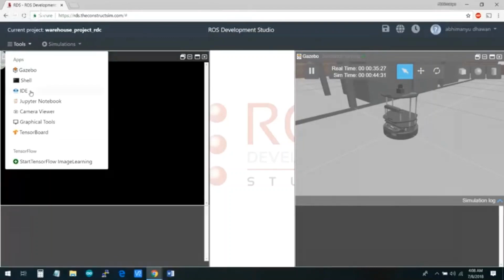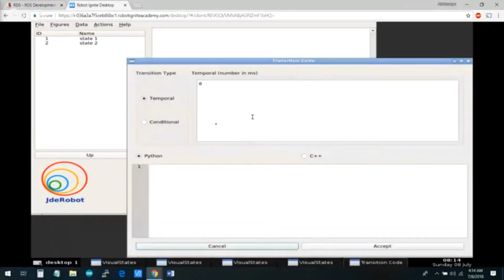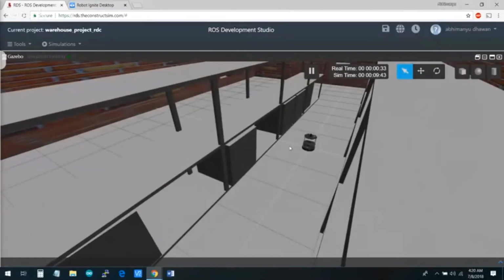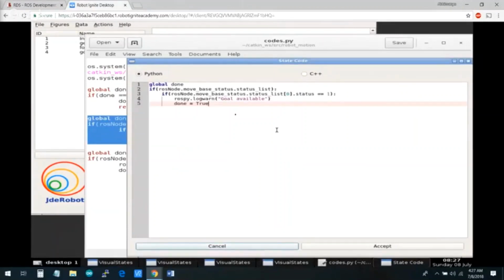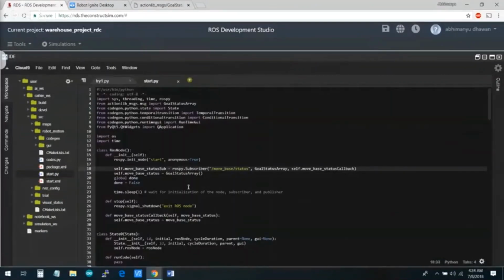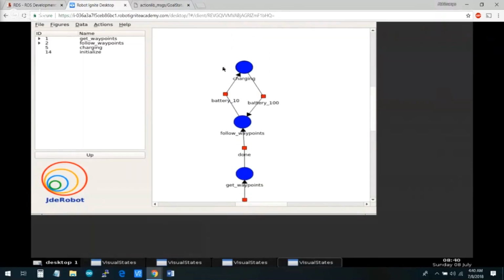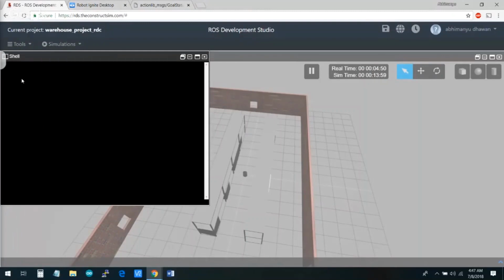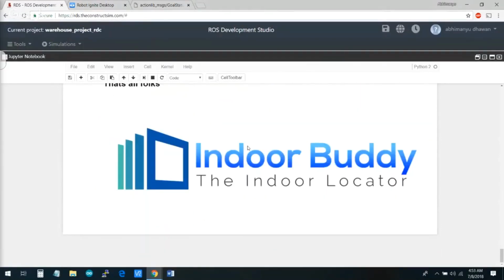ROS Developers Conference 2018 - Simple Inventory Management robot using Visual States Diagram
Here I explained how to start using the visual state diagram tool by JDE Robots to help you achieve highly complex robot behaviors in a very simplistic GUI based environment using ROS as the engine driving it. Anybody can start learning it very easily and get to a point where you can manage multiple states and transition visually helping you debug, plan and optimize your code in minimum time. In the end you can see how I finished my simulation of a basic inventory tracking robot with multiple states using this tool, and this journey was quite interesting.
We are using this tool to implement many features in our Library management Robot - ALO and building a startup called as IndoorBuddy to provide collaborative systems for humans.